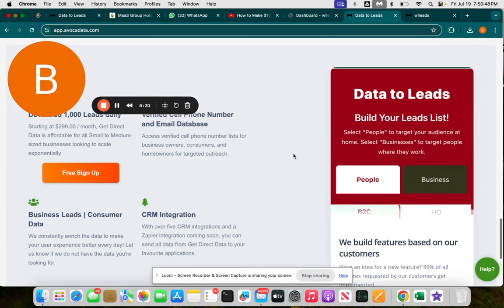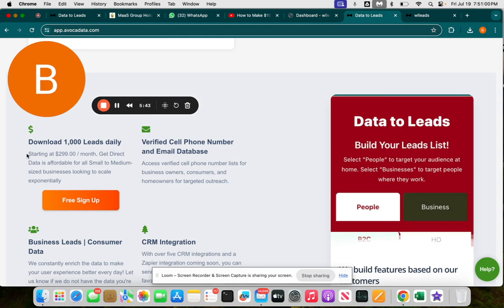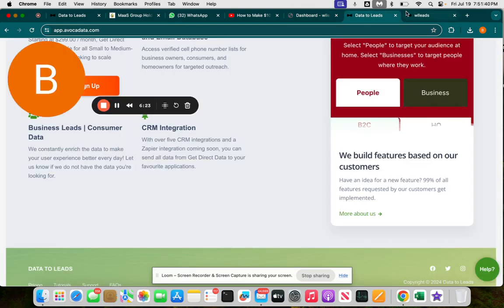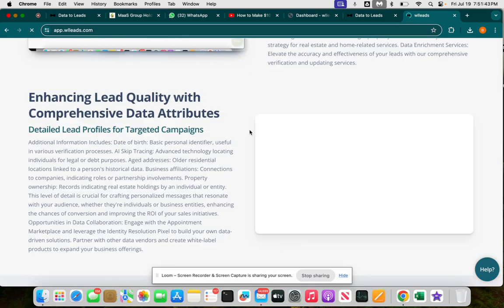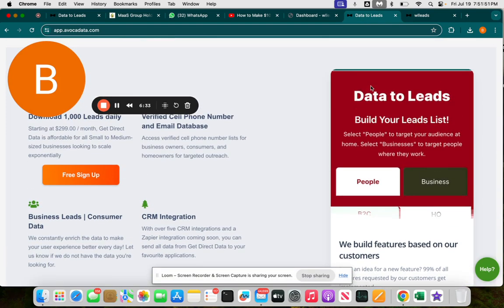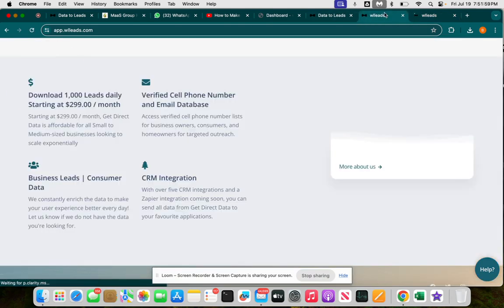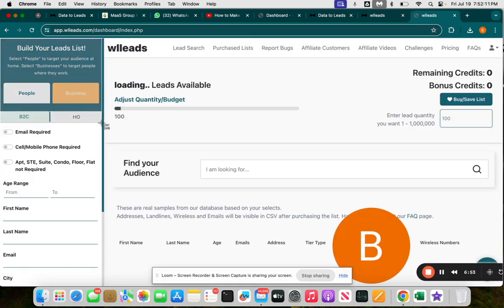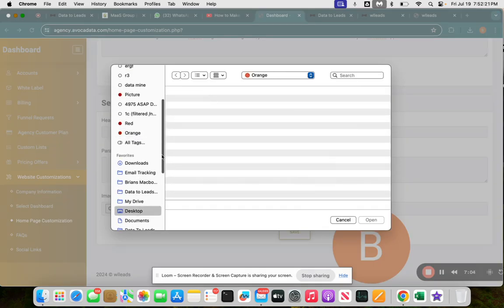How to Make a Website in under 8 Minutes | White Label AvocaData Commerce Marketplace | [Part 5]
Today, we’re diving deep into the world of data commerce. Whether you’re looking to sell business databases, enrich consumer data, or leverage APIs for seamless integration, this guide will walk you through everything you need to know to get started and succeed. 🌟"

Selling Business and Consumer Databases:
"Let’s start with the basics of selling databases. Whether you're dealing with B2B or B2C, the key to sales success lies in understanding your audience's needs. Here’s how you can identify potential leads, understand market demands, and position your databases as must-have solutions. 🎯"

Key Points:

Identifying Target Markets: Understanding who needs your data—marketers, sales teams, financial analysts, etc.
Value Proposition: Highlighting how your data can help businesses grow, identify new opportunities, or enhance customer understanding.
Data Enrichment Services:
"Data enrichment transforms basic data into a goldmine. By enriching databases with additional insights, you provide more value to your customers, making the data not just accessible but truly actionable. 🚀 Here’s how you can offer these services effectively."

Key Points:

Benefits of Data Enrichment: Explain how enrichment improves the accuracy, depth, and usefulness of data.
Tools and Techniques: Overview of tools that can automate the enrichment process to ensure efficiency and accuracy.
Skip Tracing Services:
"Skip tracing is a powerful tool, especially in real estate, debt collection, and sales. Learn to harness this service to track down hard-to-find contacts and offer your clients a competitive edge. 🕵️‍♂️"

Key Points:

Ethical Considerations: Maintaining privacy and legality while conducting skip tracing.
API Integration:
"APIs are the backbone of modern software solutions, enabling seamless integration of different systems. If you’re offering APIs, here’s how to make them appealing to developers and businesses alike. 🔗"

Key Points:

Advantages of API Usage: Streamlining operations, enhancing data utility, and enabling real-time updates.
Technical Setup: Basic guide on how to set up and secure APIs for use by clients.
Database Loading Techniques:
"Efficiently loading large datasets into systems is crucial for performance. Let’s talk about various techniques that can help your clients manage data effectively. 💾"

Key Points:

Tools for Database Loading: Discuss software and tools that facilitate efficient data loading.
Best Practices: Tips on data validation, cleaning, and indexing during the loading process.
Conclusion:
"Armed with these insights, you’re well on your way to becoming a data commerce expert. Remember, the key to success in selling data-related services is understanding your client’s needs and providing tailored, valuable solutions. 🌟"